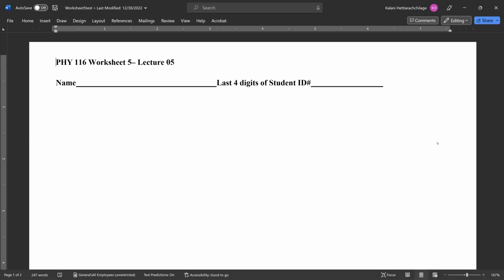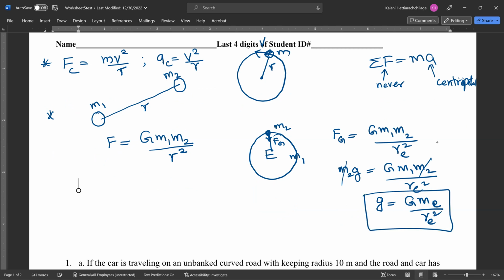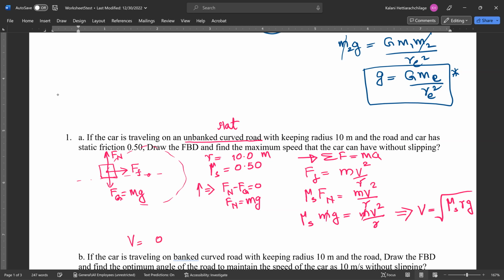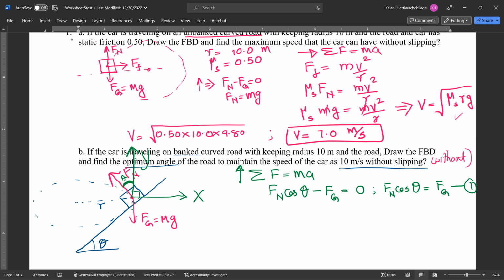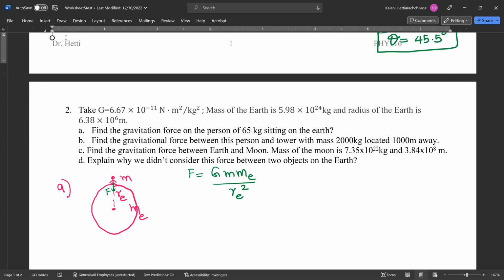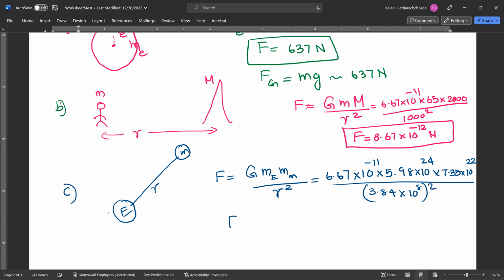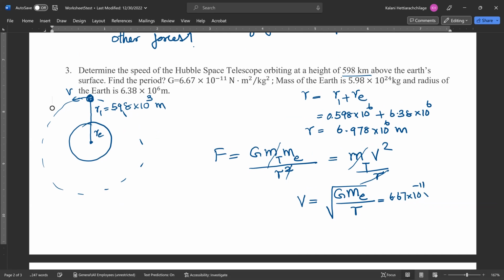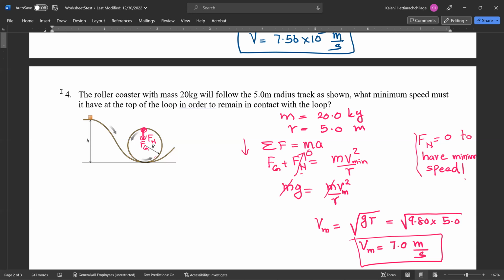Worksheet 5: Uniform Circular Motion and Gravitation